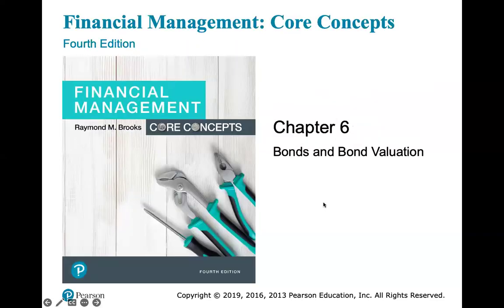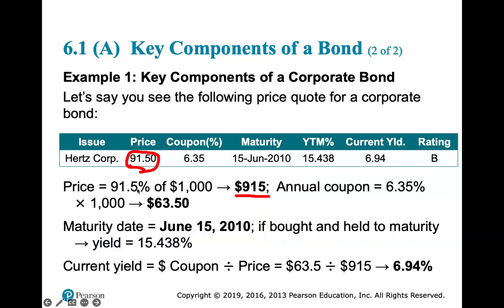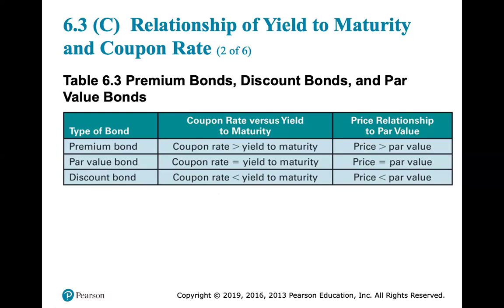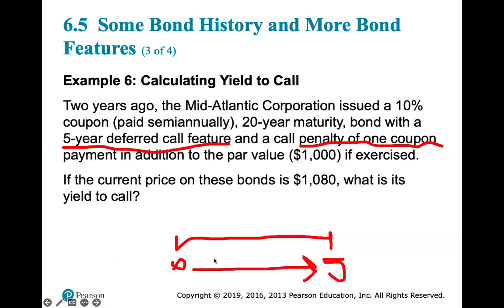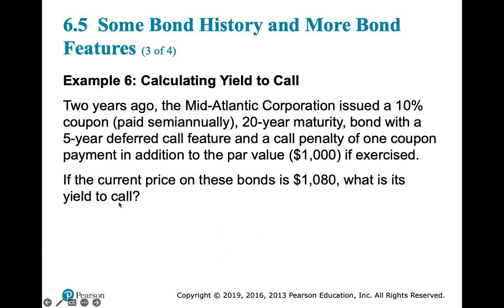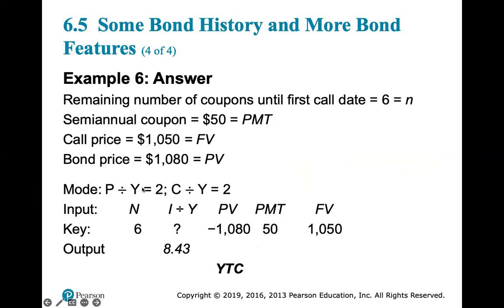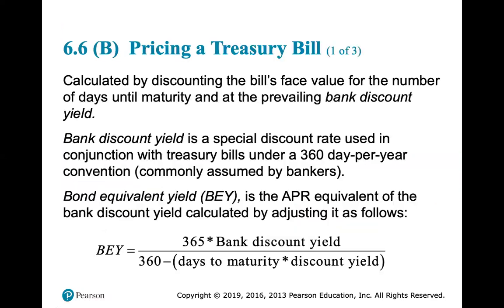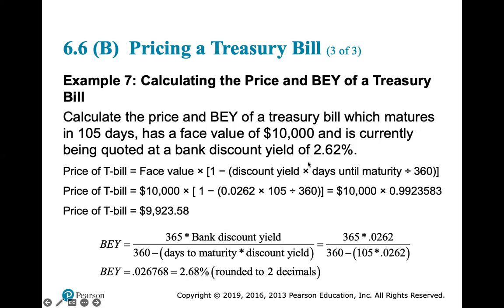Bonds and Their Valuation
📈 **Understanding Bonds and Their Valuation | Finance Explained Simply** 💰

In this video, we dive into the world of **bonds**—one of the most fundamental instruments in the financial markets.

- Types of bonds (government, corporate, municipal)
- How bond prices are determined
- Bond valuation techniques (present value, yield to maturity, current yield)
- The relationship between interest rates and bond prices

Whether you're a finance student, investor, or just someone curious about how bonds work, this video will break down complex concepts in a simple and easy-to-understand way.

💡 **Perfect for:**
- CFA/FRM candidates
- Business & finance students
- Beginner investors
- Anyone looking to strengthen their financial literacy